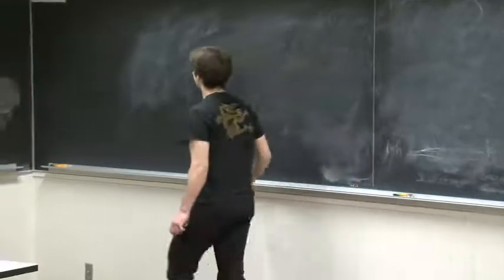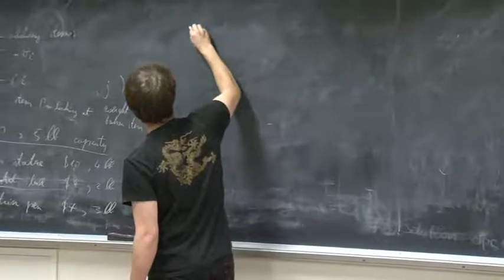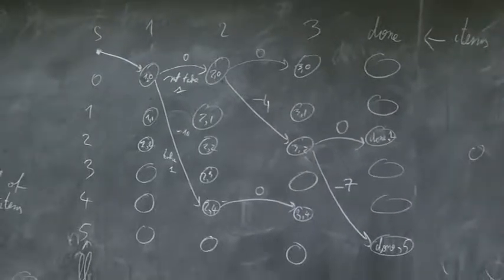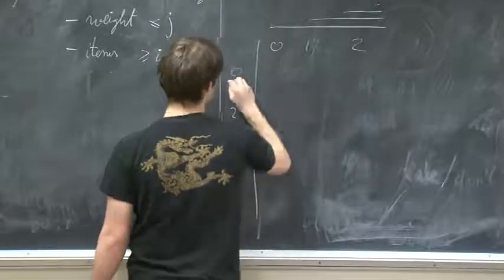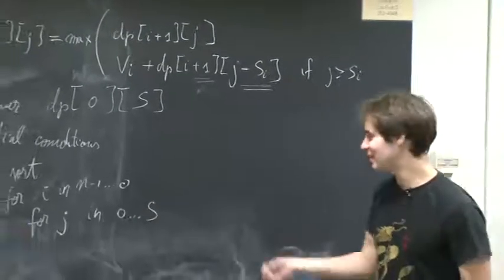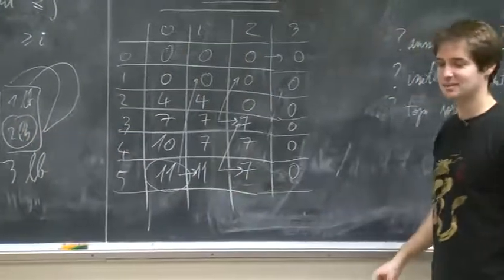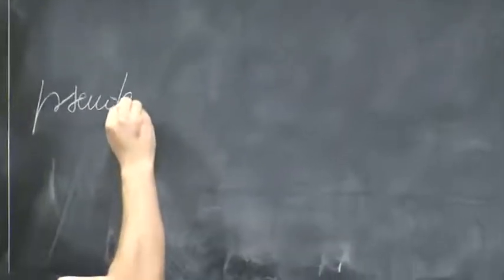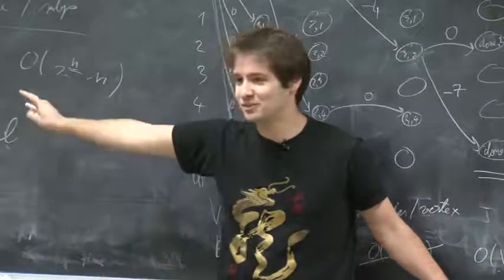12 02 480p